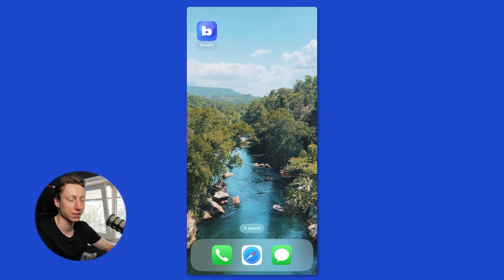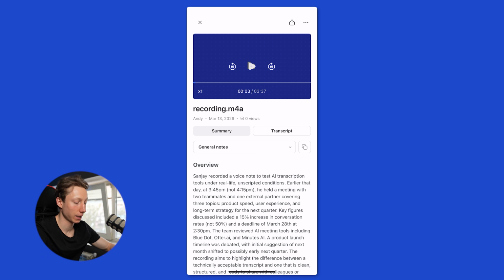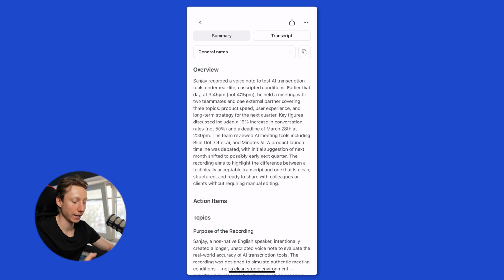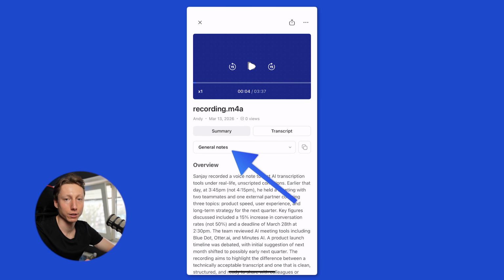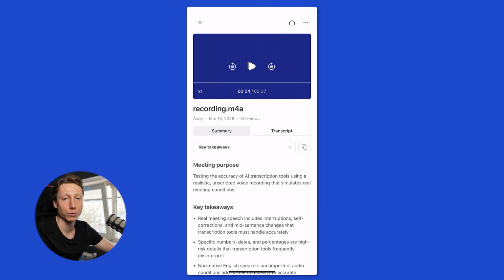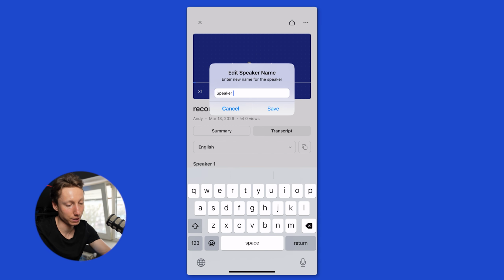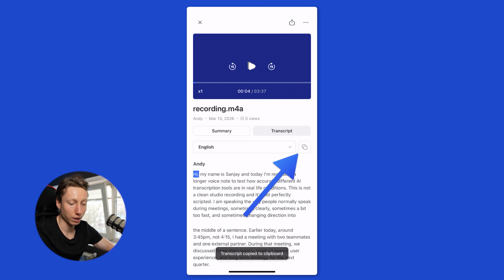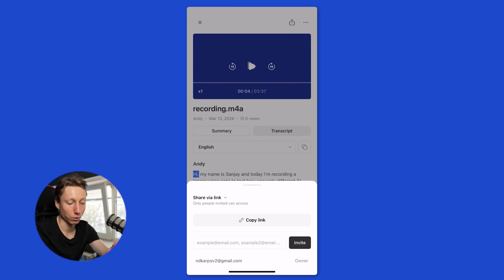How to Record Voice on iPhone (2026)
In this video, I show how to record voice on iPhone using Bluedot and automatically generate a transcript, AI summary, and structured notes.

You’ll learn how to record calls, meetings, lectures, or any audio — and instantly turn it into searchable, ready-to-use information.

What Bluedot gives you:
Full transcript with speaker detection
AI summary with overview, topics, and action items
Custom note templates (e.g., key takeaways)
Translation into 100+ languages
Easy sharing via link
Searchable recordings and AI chat

Bluedot turns any voice recording into structured, actionable notes.

Instead of manually taking notes, you can:

Save time on reviewing recordings
Extract key insights instantly
Share structured summaries with others
Use recordings for work, study, or meetings

Final Tip
Try recording voice on iPhone using Bluedot — it’s free and takes just a few taps.